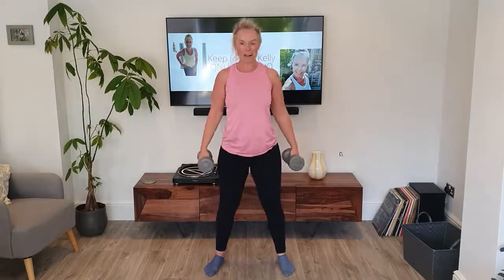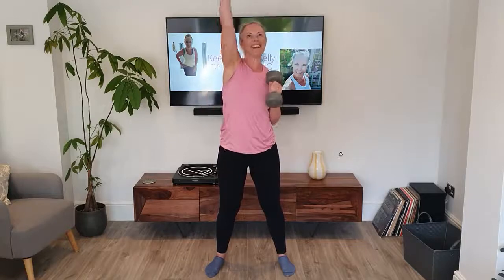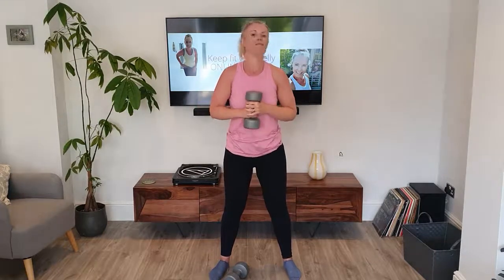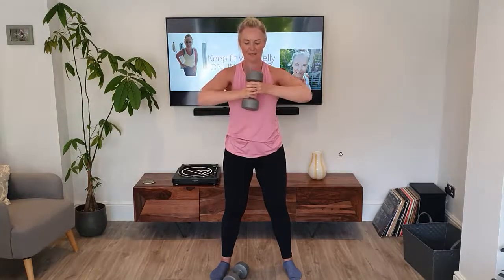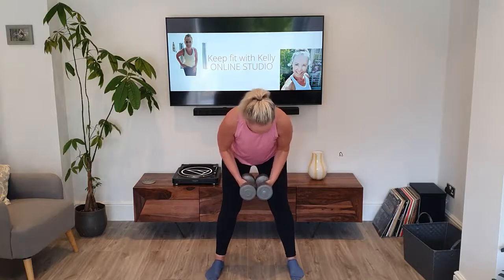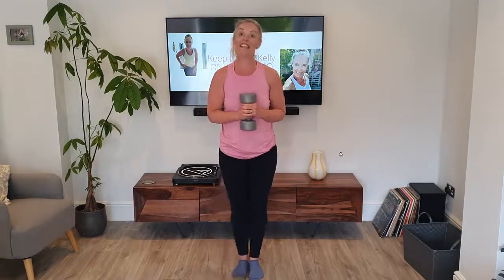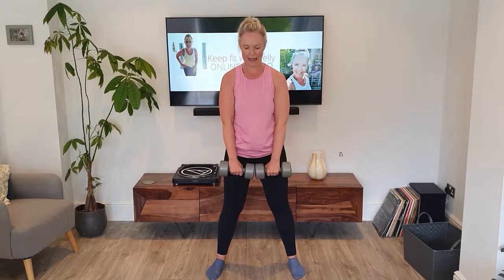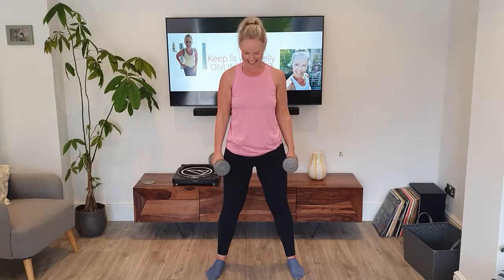10 Minute Weights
Use dumbbells in this 10 minute weights class